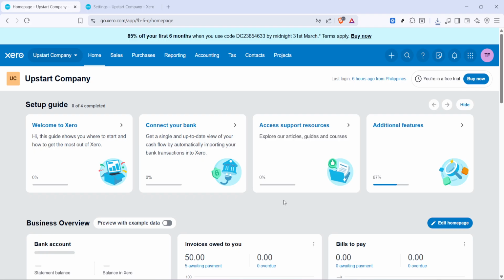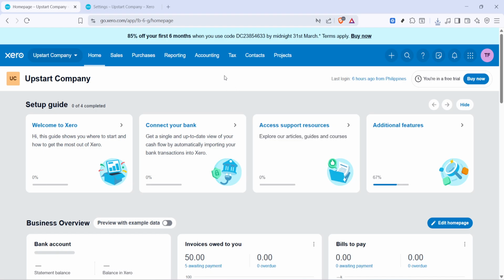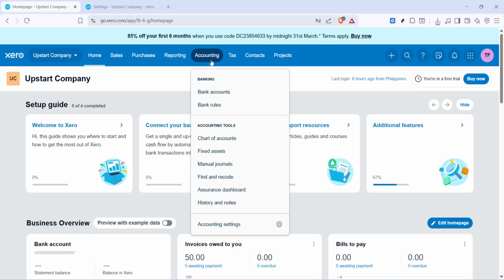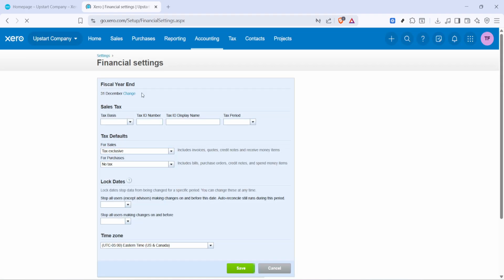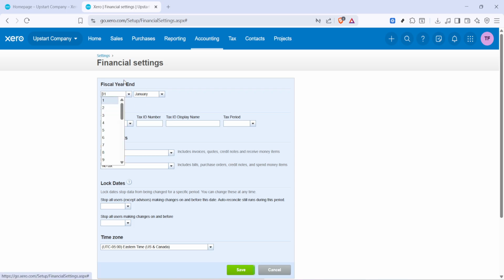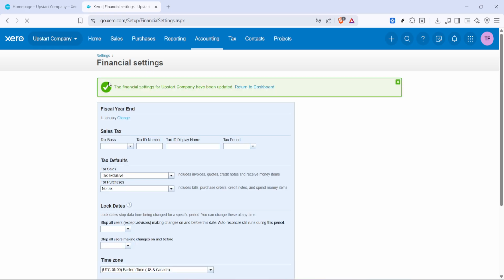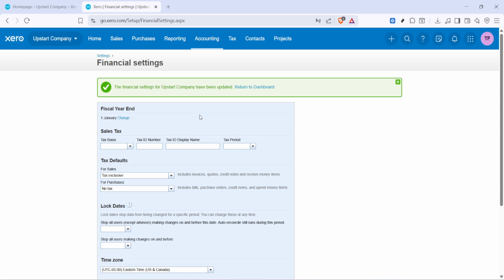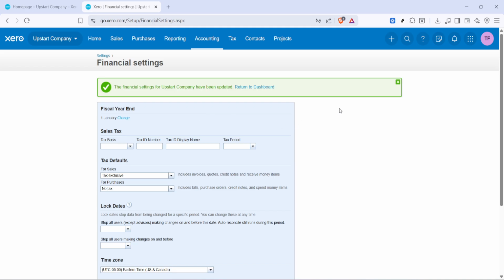How to run a year end in Xero (Step By Step 2026)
How to run a year end in Xero